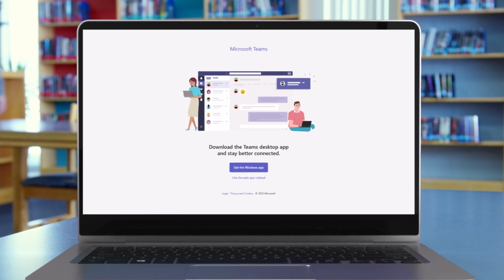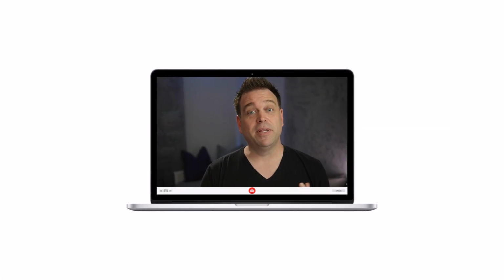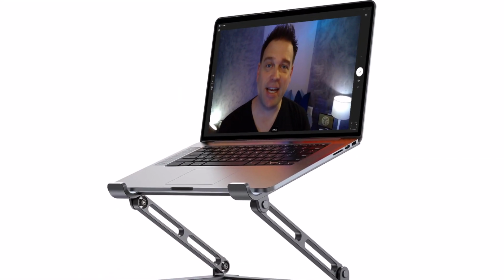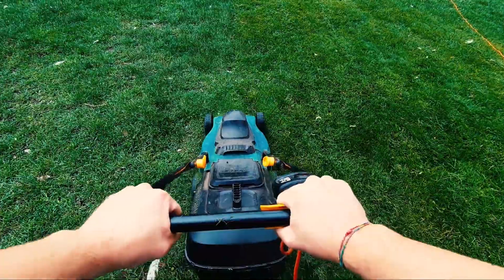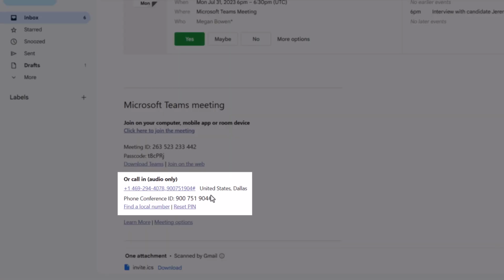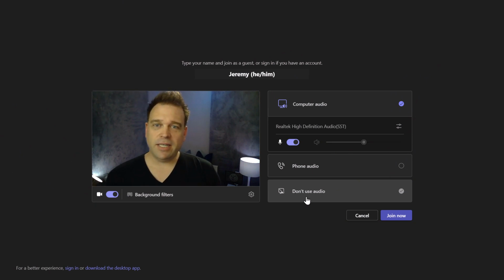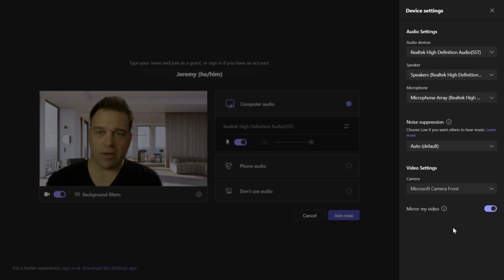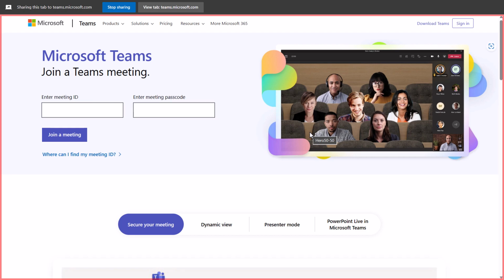How to Join a Microsoft Teams Interview WITHOUT an Account or the App Installed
Do you have an important job interview or meeting coming up where you've been asked to join using Microsoft Teams?  Maybe you don't have Teams installed or a Microsoft account to use it? Maybe it's been a while since if you've used it, or you're a daily Teams user and just never enable your camera. If any of those describe you, this video will help you out.

I'll show you how to prepare for a virtual interview using Microsoft Teams from a PC or Mac without installing any apps or signing up for any Microsoft, Office 365, Teams or Azure Active Directory accounts. All you need is the invitation from the interviewer or meeting organizer and a web browser, that's it.

I'll also walk through the steps if you don't have a great camera or microphone to look your best using what's built into your Windows PC or Mac, and cheap ways to optimize your lighting.

Chapters:
00:00 Do you have an upcoming virtual interview on Microsoft Teams?
01:29 Preparing your camera for Microsoft Teams
03:49 Improving your lighting to look your best
05:46 What it looks like to be prepared for your interview
06:22 Microphone, audio tips, and noise suppression in Microsoft Teams
07:44 Joining the meeting in Microsoft Teams from the link you were sent
09:07 Testing everything out in the Microsoft Teams meeting pre-join screen
13:26 Entering the interview for real and what the interviewer will see
14:17 Sharing your resume, CV, or other content with your interviewer
15:44 More tips to get ready for your interview

What I film with and use on my daily Microsoft Teams calls:
Shure MV7 microphone:
Shure SM7B pop filter:
Sony A7 II:
Samyang 35mm F1.8 AF Full Frame lens:
Sony ZV-E10 camera:
Viltrox 23mm F1.4 AF lens:
Ring light:
Softbox diffuser: